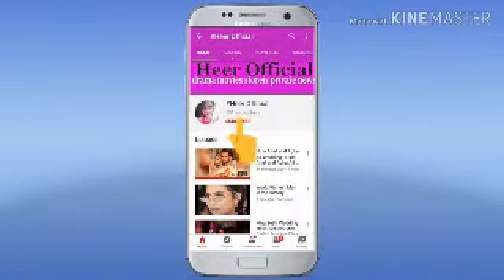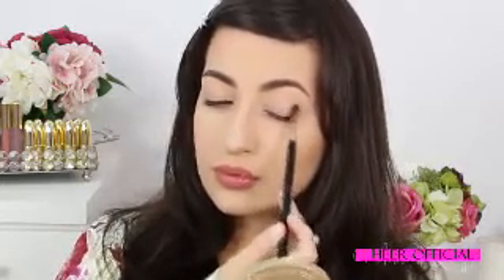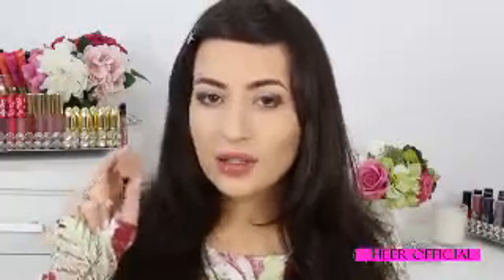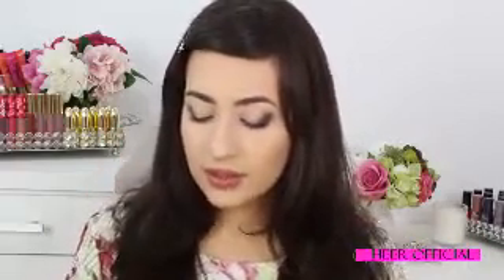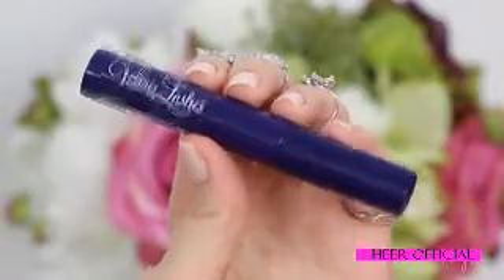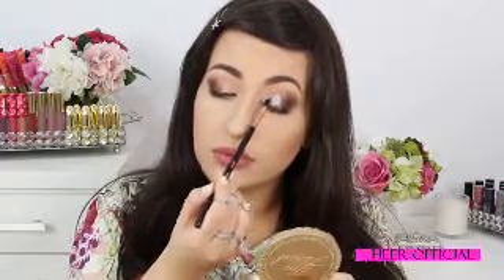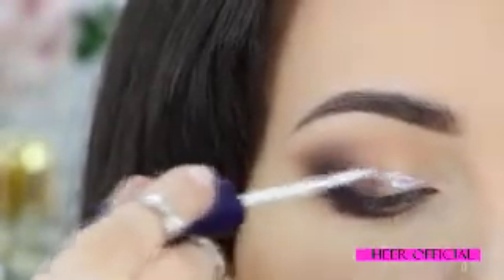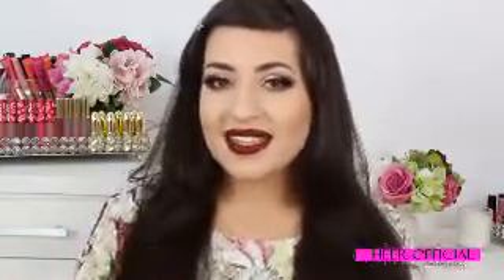Glitter Eye Makeup Lovely Eye Makeup || Eyes Makeup-Fashion,Style & Makeup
We always try to make our subscribers updated about latest fashion trends, living styles and much more, Take a look at this video and stay updated with HeerOfficial

Skin Whitening Formula for Face Review || Beauty Tips in Urdu || Rang Gora Karne ka Formula Cream